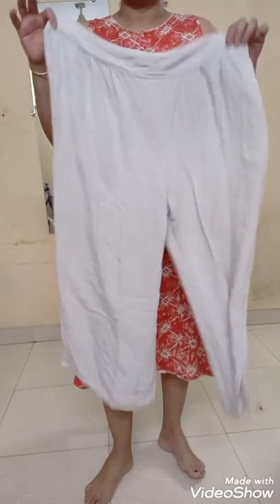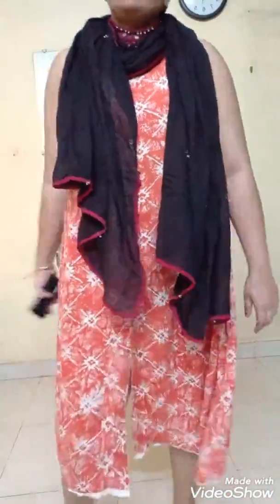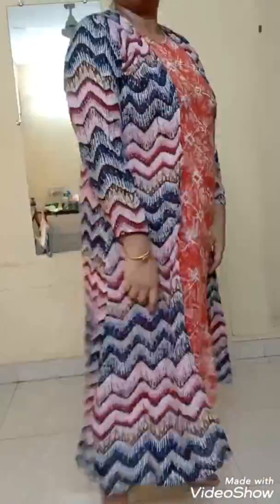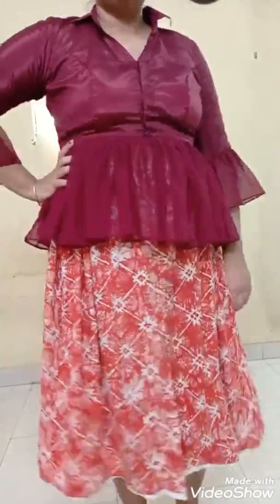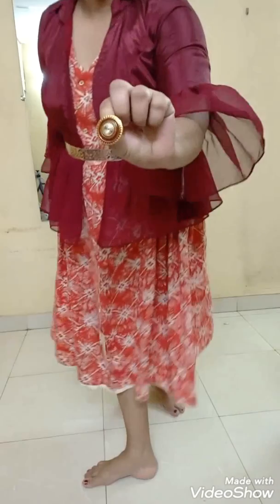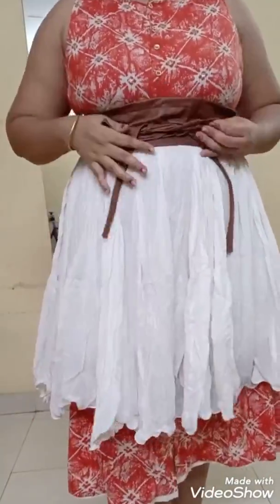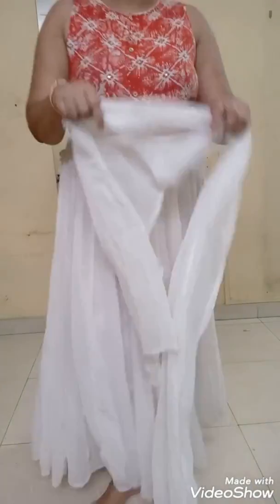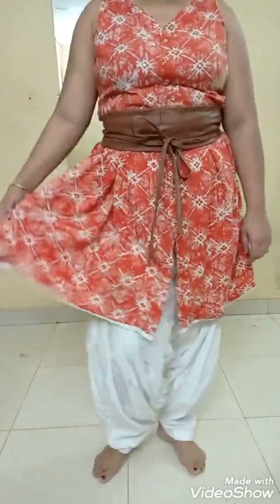How to style 1 dress in 10 different ways(kpdplussizefashion) how to style kurti in different ways